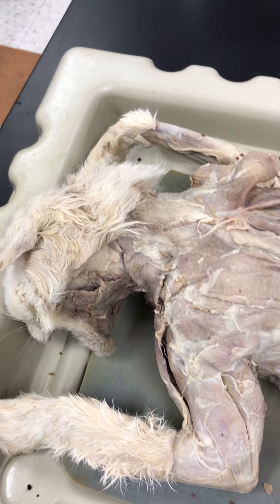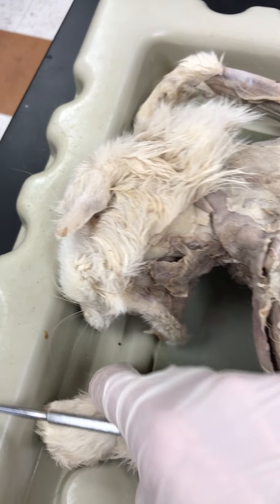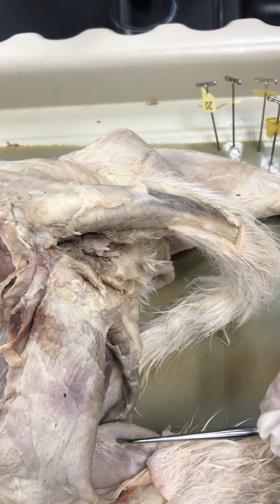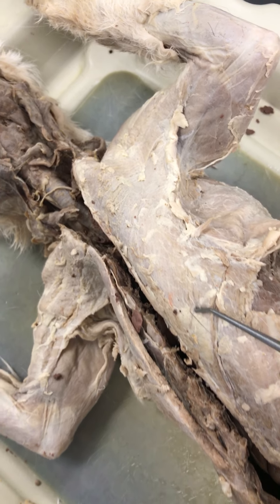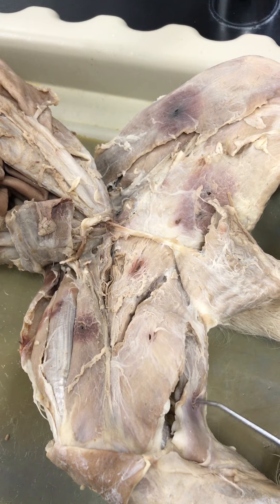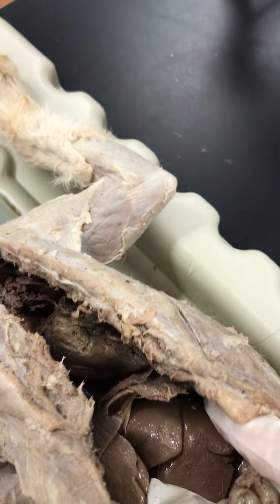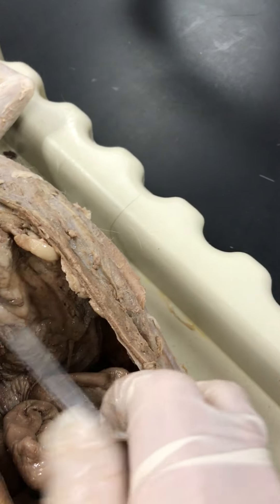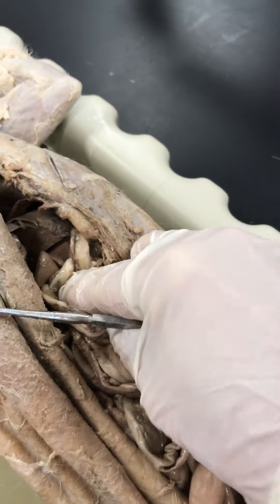cat dissection review video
Review for Mrs. Bowles' Cat Practical